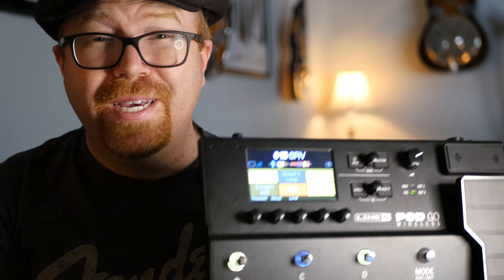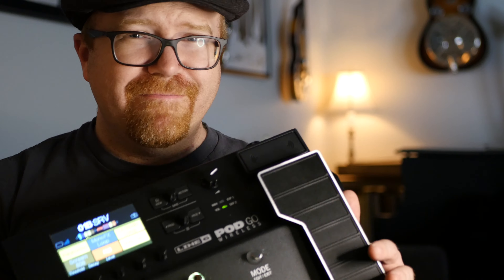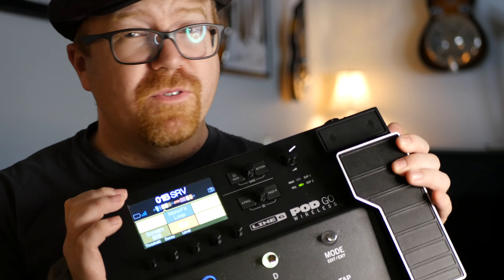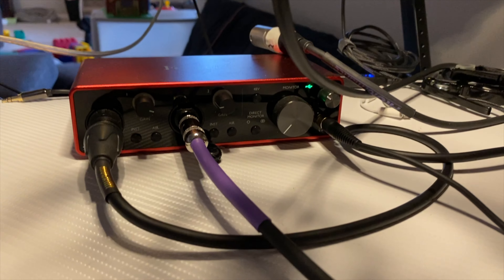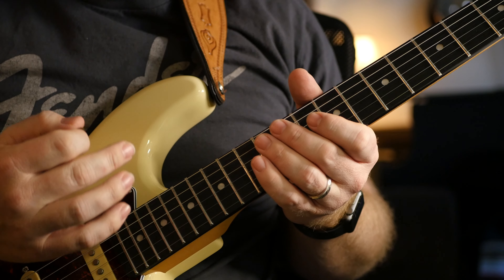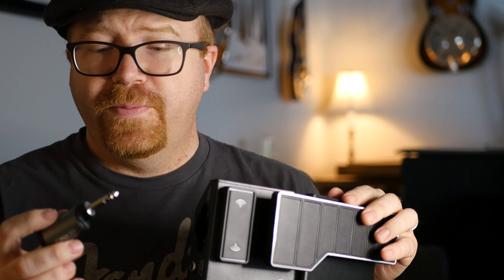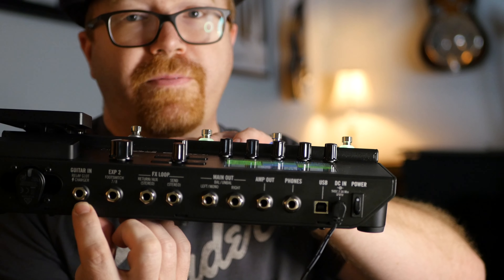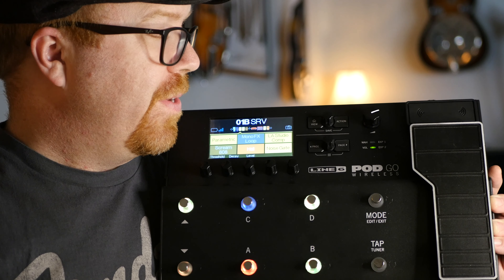POD Go WIRELESS Review | Presets in style of Hendrix & SRV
PLAY IT FORWARD - Someone gave me a guitar when I was 15, and it changed my life.
So I want to pay it forward.  Support me on Patreon to help me on my mission to put free guitars in the hands of youngsters, new adult students, or just generally people I meet who could use a guitar.  Every little bit helps!
Review of Line 6 Pod Go Wireless All-in-one Effects Processor...this really is the only gear you need for playing live or recording.

UPDATE:  The "thin" sound I described was USER ERROR...DON'T US LINE OUT TO AUDIO INTERFACE...USE AMP OUT.  This fattens up the tone.  There are also TRS 1/4" to XLR cables for using the main out to a PA or audio interface.  Definitely get better, "fatter" tone this way.  I guess that's the downfall of digital devices...even the smallest tweak can effect the overall sound.  You can dial it in perfect, but every component will affect your sound...volume knobs, tone knobs, cable length, etc.  Keep dialing!  It's worth it.  LOVING THIS THING MORE THE LONGER I HAVE IT.

OVERALL RATING:  9/10...a BIG improvement, especially in dynamic responsiveness compared to Line 6 products from 10 years ago.  If you've got an HSS pickup guitar, you can dial in settings that go from squeaky clean in the neck pickup to face-melting fusion in the bridge...all on the same preset without touching a button...it's that responsive (check out the ASATO setting in the link).  Minus points for learning curve and a bit "thin" through main out, but after 2 days, I've figured it out, and as long as you know how to EQ your settings, you're golden.

We're always chasing tone, but this is the highest quality emulation that I've found yet, and though it's a little pricey, it's much cheaper than buying all the analog amps and effects it imitates.  I see myself using this  for years to come.  I'm still going to hang on to my tiny, bedroom-level tube amp (Blackstar HT1R MkII) for the analog tone I crave once in awhile when jamming around the house, but for recording or playing out, this Pod Go is the ticket.  So far it's been much easier to record with, and it's super portable, fitting inside a computer bag or backpack.

I'll update this list as I create new ones that I particularly like.  **Please note, everything affects the sound...your volume and tone knobs, your speakers, your pickups...so if your guitar doesn't sound like mine, there's more than one part of the equation in play.

*I forgot to mention that there is a slight tone difference between the wireless relay and a regular cable...the relay is actually brighter!  But there is a way you can adjust this tone so that they match.

contents
0:00 intro
0:29 Who it's For
3:23 Presets:  Asato, SRV, Hendrix
5:35 Guide to Getting Started
11:17 Why I Almost Sent it Back